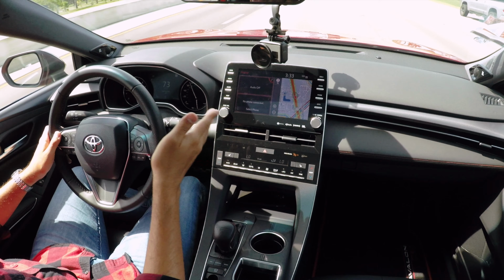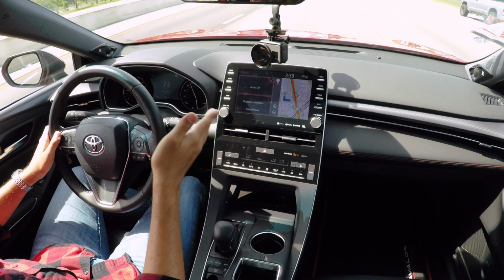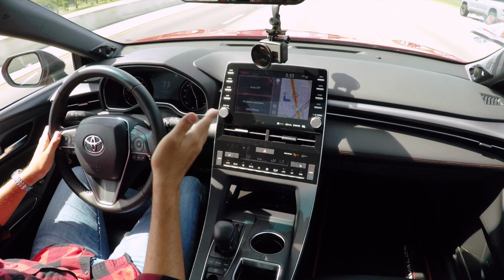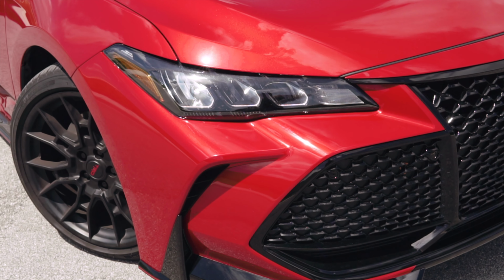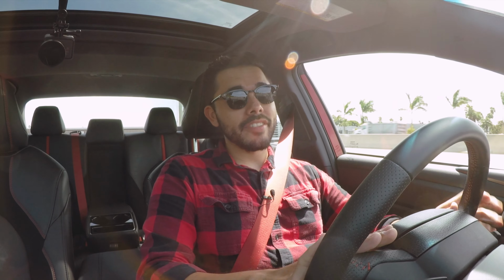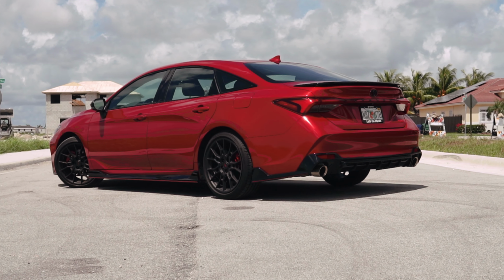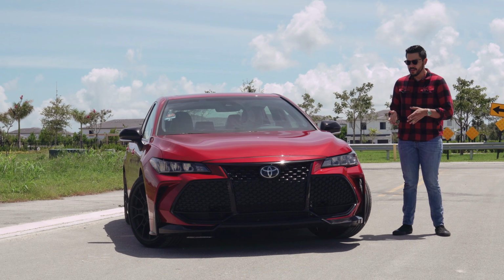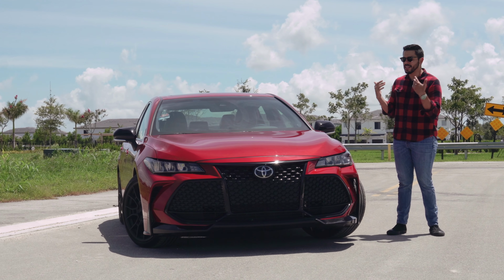Why The 2020 Toyota Avalon TRD Tries To Be A Sports Sedan, But Fails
When the very first Toyota Avalon rolled off Toyota's Georgetown, Kentucky-based assembly line in 1994, it hit the streets as the brand's flagship model. While previous higher-end models such as the Cressida came with rear-wheel-drive and a straight-six engine, this new replacement arrived with front-wheel-drive and a V6 engine.

The current-gen Avalon rides on a platform shared with the Lexus ES and is poised to be a comfortable, affordable alternative to its more luxurious sibling.

That's where this week's tester comes in. The 2020 Toyota Avalon TRD makes a complete departure from everything we've understood the fancy sedan to be. With its enormous front grille, black 19-inch multi-spoke wheels, and optional TRD exhaust, it's aiming to be a sporty sedan that's also a practical daily driver.